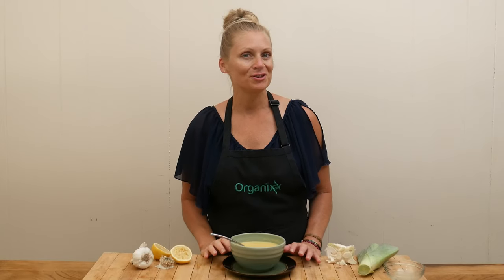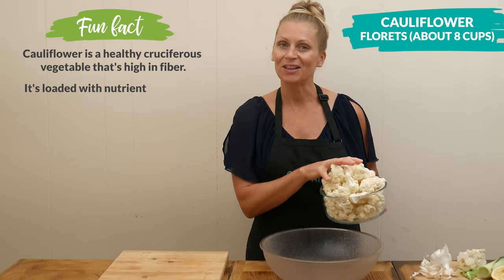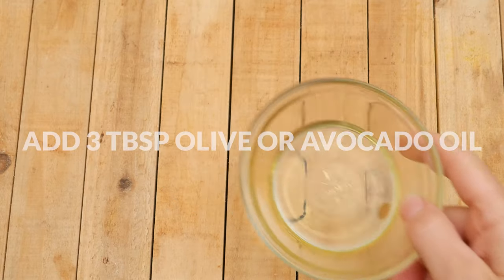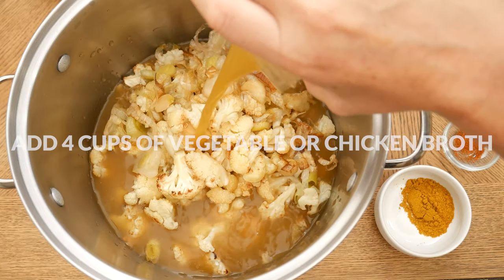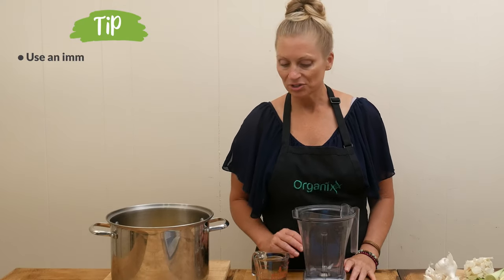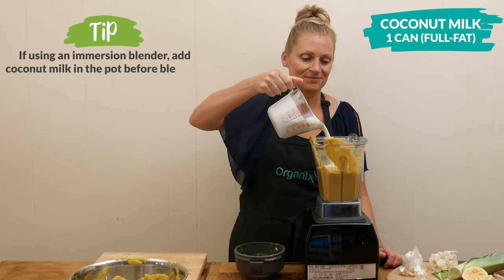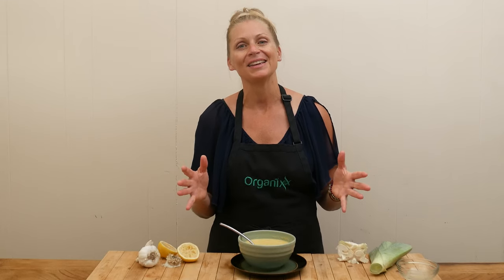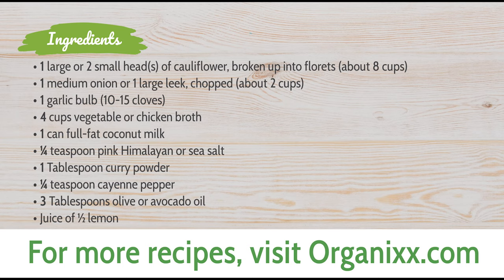Roasted Garlic Cauliflower Soup | Organixx Recipe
This Roasted Garlic Cauliflower Soup is a delicious way to get more veggies into your diet. It's extra delicious with a squeeze of fresh lemon juice on top which aids with digestion. Another impressive digestion helper is Organixx Enzyme 17

There's nothing like a hot bowl of soup for comfort on a chilly day. This creamy roasted cauliflower soup is dairy-free, gluten-free, and vegan, making it ideal for a wide range of eating plans. If you're lucky enough to have leftovers it keeps well in the fridge for up to 3 days and can be gently reheated on the stove. (We highly recommend this over microwaving to preserve nutrients.)

Best of all this healthy cauliflower soup is super simple to make. An immersion blender makes it easy to blend up this roasted cauliflower soup with garlic but a regular kitchen blender also does the trick. If you don't have either you could use a potato masher and a whisk, or leave it unblended for a chunky soup.

As you might have guessed, the star ingredient of this creamy roasted cauliflower soup is cauliflower. Many people don't realize that cauliflower is a member of the uber-healthy cruciferous vegetable family. It's high in fiber and loaded with nutrients including vitamins C, K, and B6, and potassium.

When serving your creamy roasted garlic cauliflower soup, be sure to add a squeeze of fresh lemon juice which really perks up the flavor. Enzymes in fresh lemon juice also accelerate the digestive process.

Another way to greatly enhance digestion is with Organixx Enzyme 17.  It's a full-spectrum blend of 13 different digestive enzymes designed to enhance digestion for ALL types of foods and dietary styles.

Download a printable copy of this roasted cauliflower-and-garlic soup recipe

For more delicious and easy soup recipes and recipes with collagen, be sure to check out our complete Recipe Library

About Organixx - Who are we?